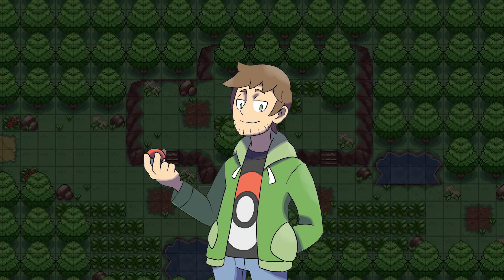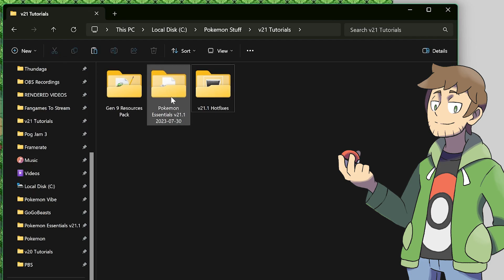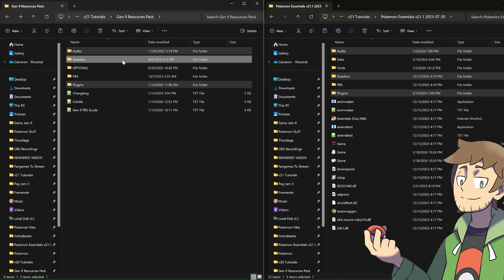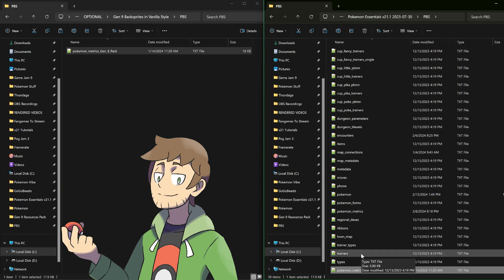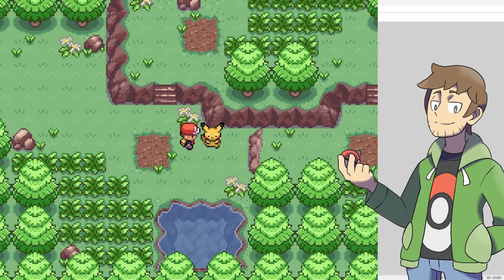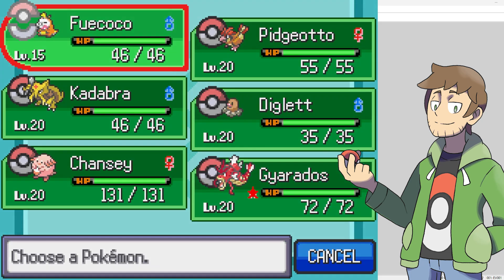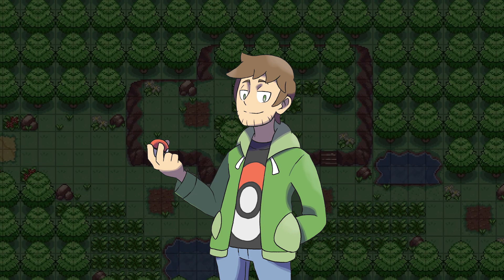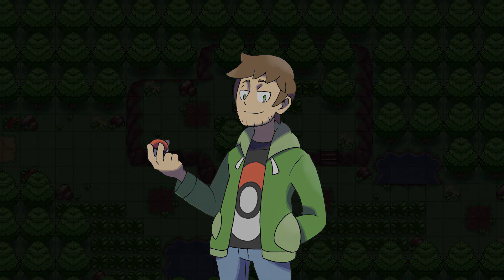Quick Tutorial: Gen 9 Pokemon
In this episode we look at how to install the Gen 9 Resources Plugin by Caruban to get Gen 9 Pokemon in our project! This resource contains all the art, audio, and data that you'll need to add Pokemon up to Gen 9 to your project! This was made by an amazing group of creators, so please be sure to credit them in your project when using this plugin!

Special Thanks to some of my fangame friends for video feedback and thoughts! @tristantinethegreat @Voltseon @ENLSLive @kennycatches

This series will cover all the information necessary to make a Pokémon fangame using RPG Maker XP and Pokémon Essentials. Feedback is much appreciated.

0:00 Intro
0:27 3 Steps Before Starting
1:20 Copying files over
3:41 Run the special script command
4:32 Gen 9 Pokemon in game!
6:23 Outro